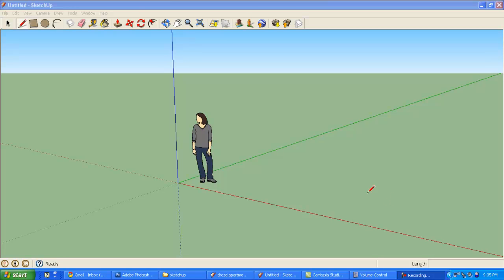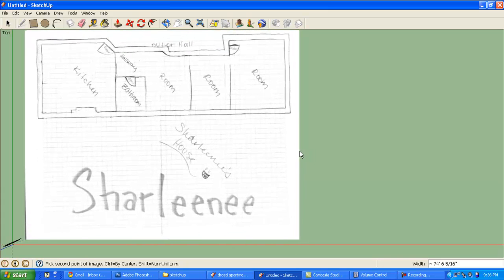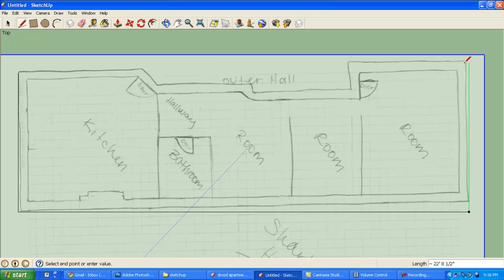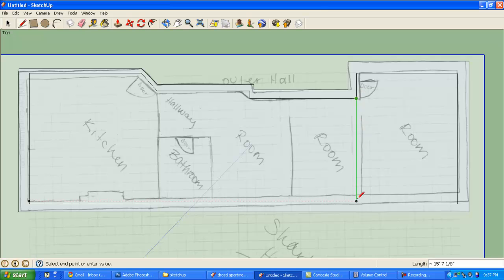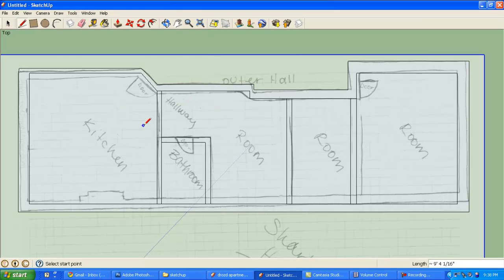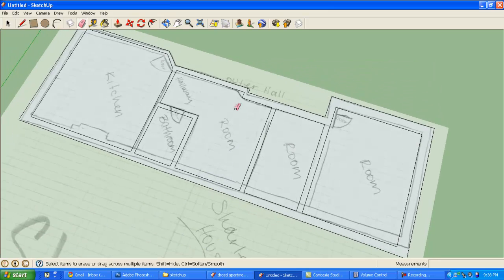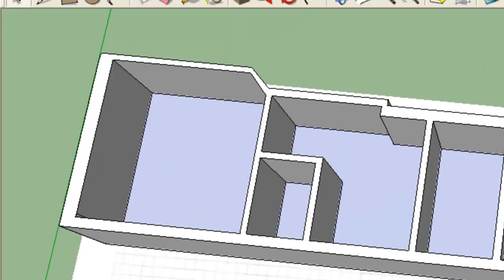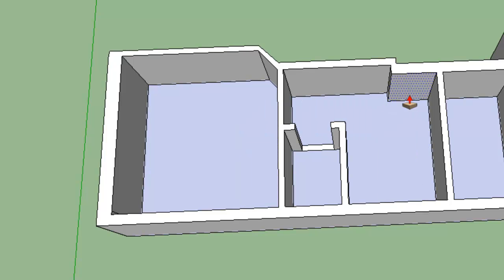sharlene house example